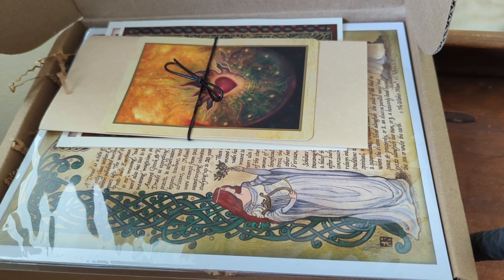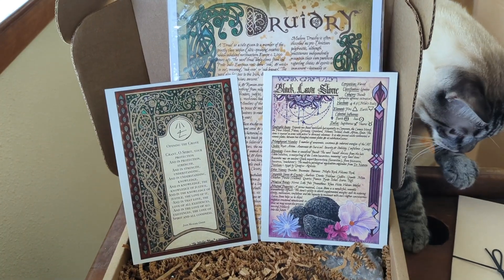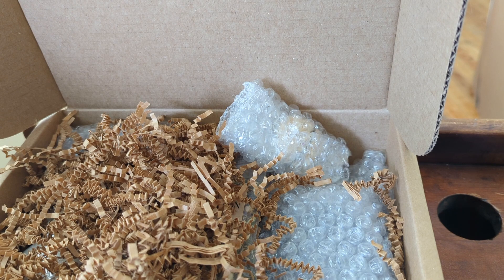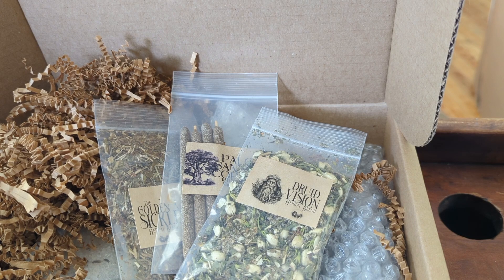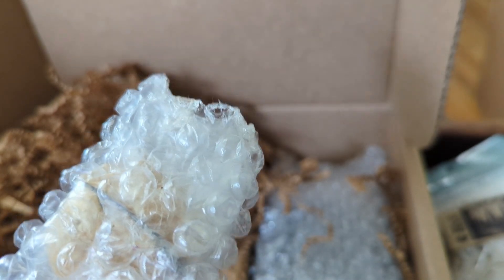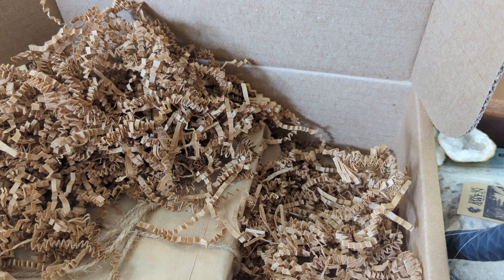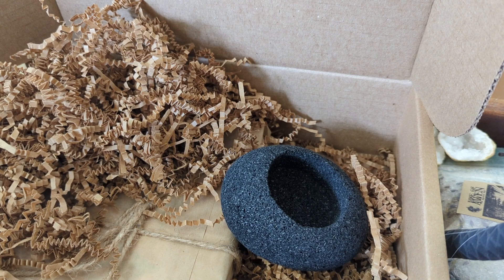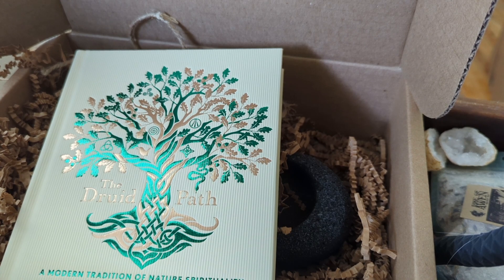Witches Moon June 2023 Unboxing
Witches Moon June 2023 Unboxing. The Sacred Grove.  This box is roughly $55.

This box was free of charge, however, all of the opinions are my own. I have purchased this box for myself in the past.